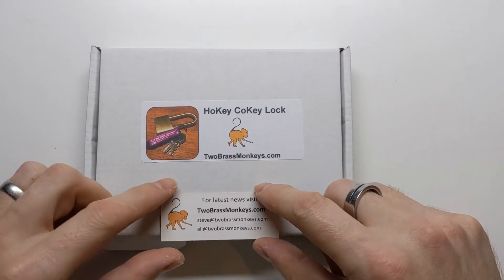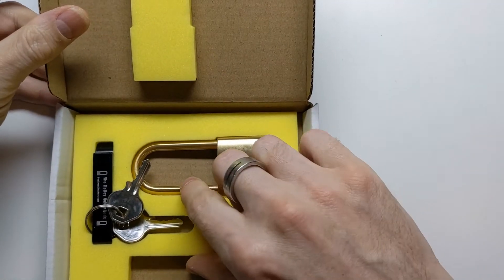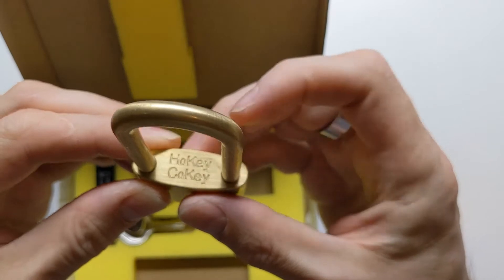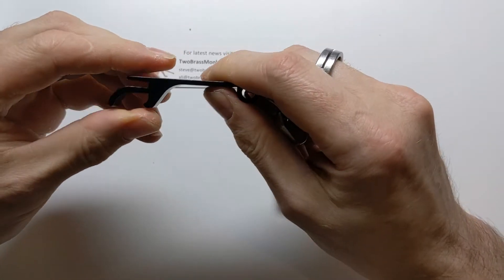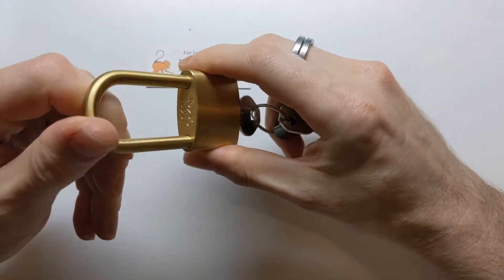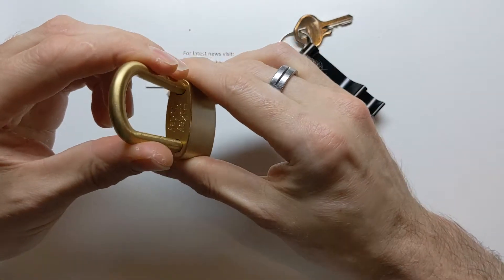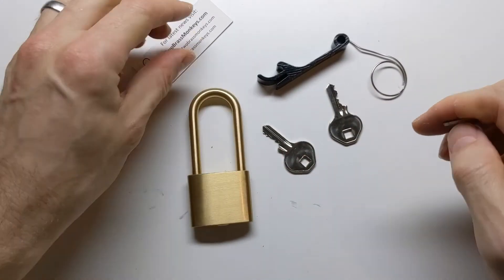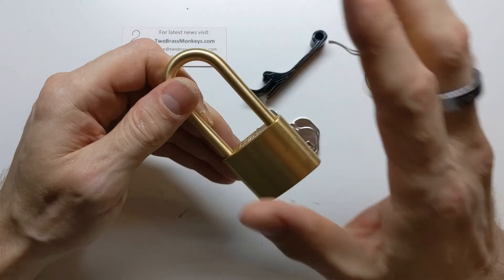[021] Solving and picking the Hokey Cokey puzzle lock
In this video I have a look at the amazing hokey cokey puzzle lock. I have a go at solving it and then try picking it open as well, for good measure.